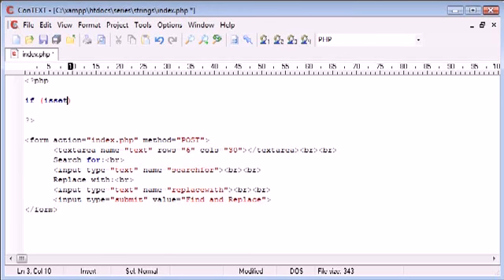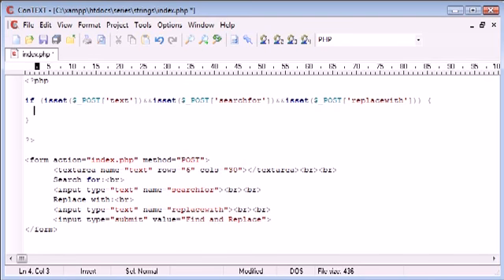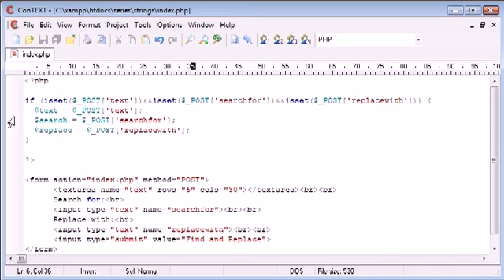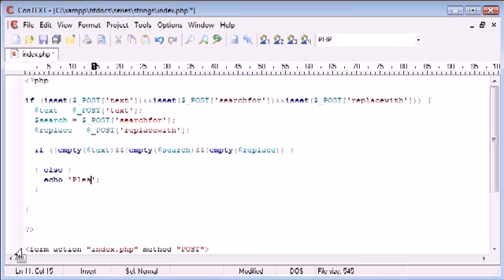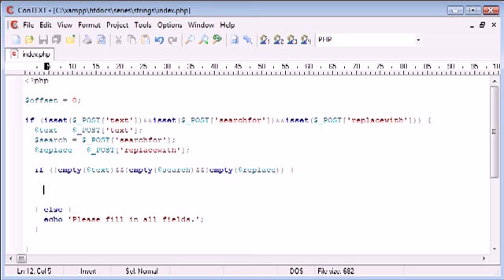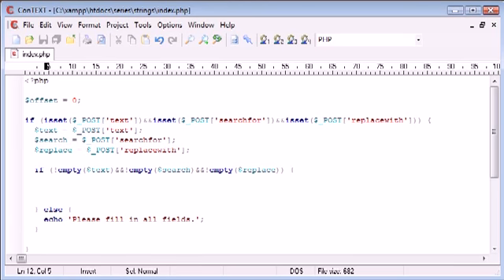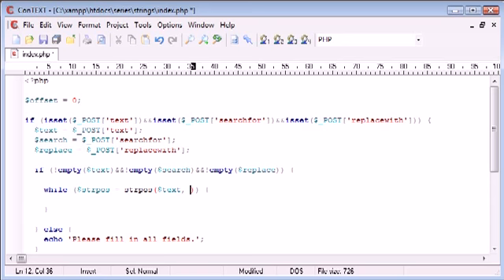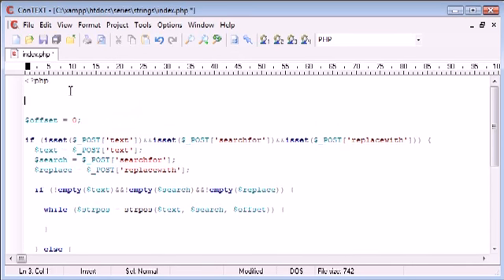Beginner PHP Tutorial 55 Creating a Find and Replace Application Part 2 flv